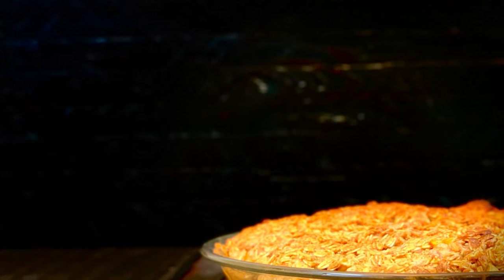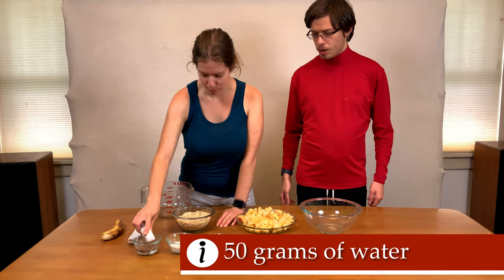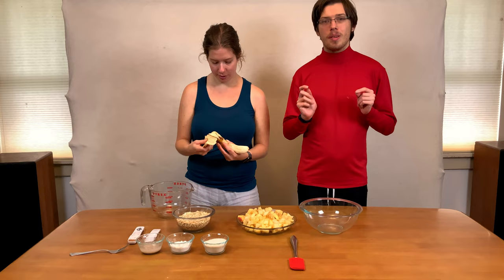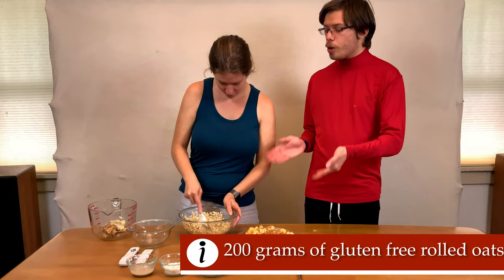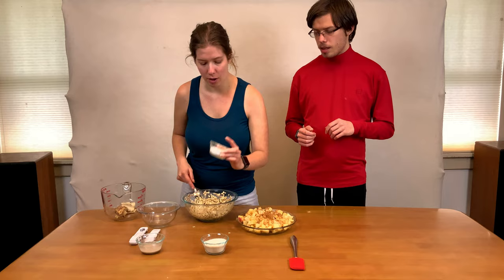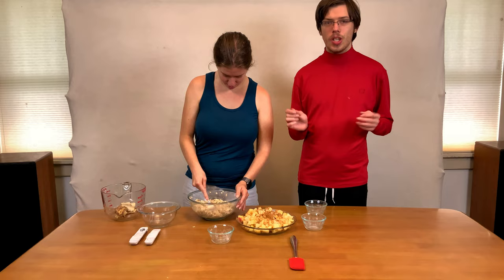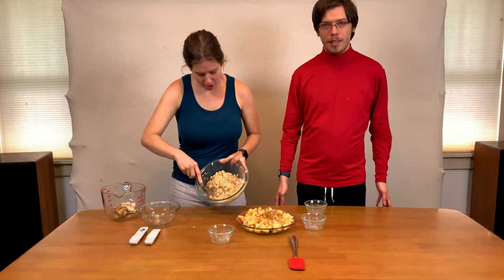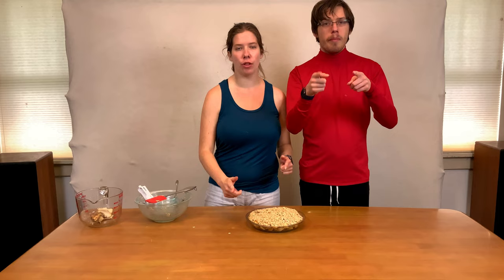My favorite gluten free vegan Easter Dessert Recipe Quick, and Easy, Healthy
How to make delicious vegan dessert recipe, which is healthy and gluten free! These easy desserts are also great for the holidays and are simple to make. While being oil free, low-fat, and plant-based, guilt free recipes, Can’t wait to hear what you think. Maxwell Bates share with you the beginners guide on How to make gluten free vegan apple crisp recipe, plant-based, gluten free, Oil free, Low fat, And very delicious Great for having on the holidays.